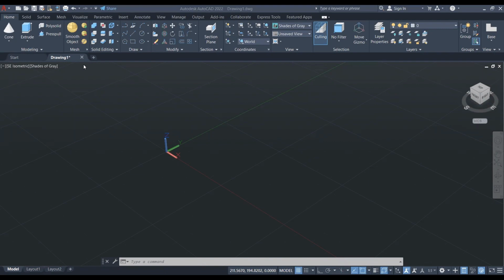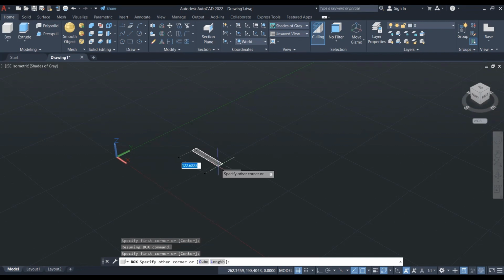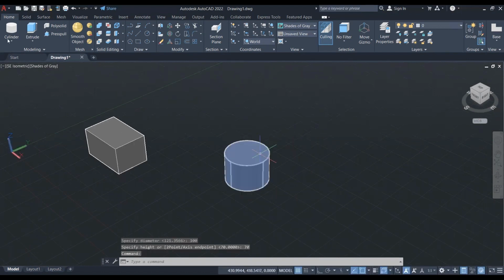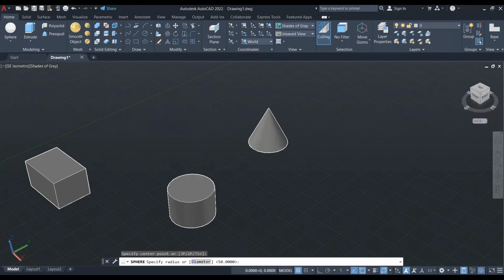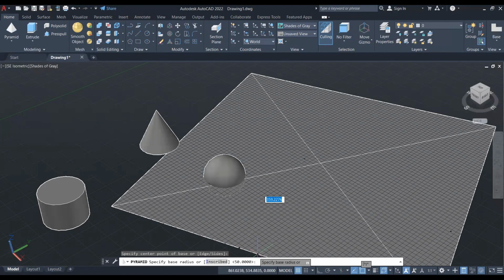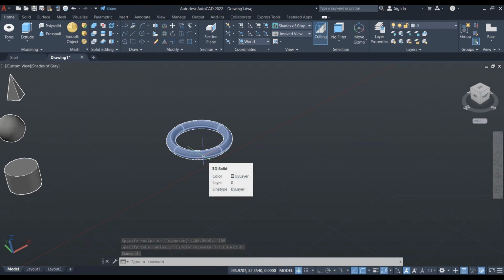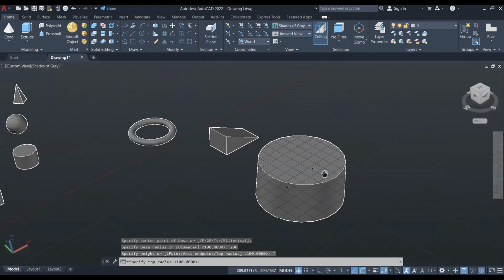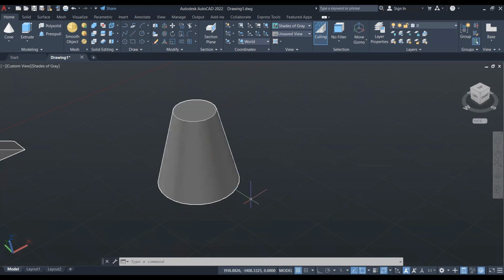#19. 3D Modeling Basics in AutoCAD-Box, Cylinder ,frastum of a cone